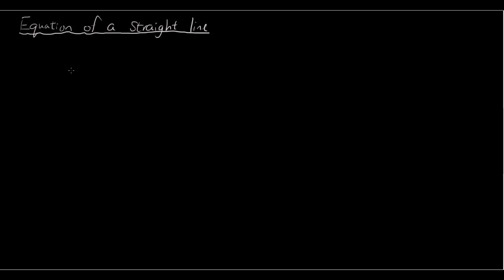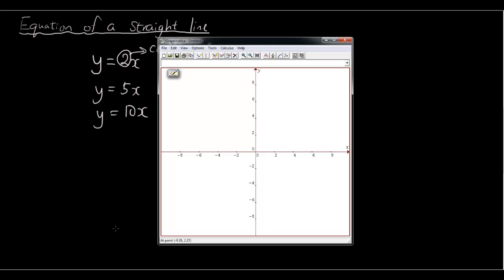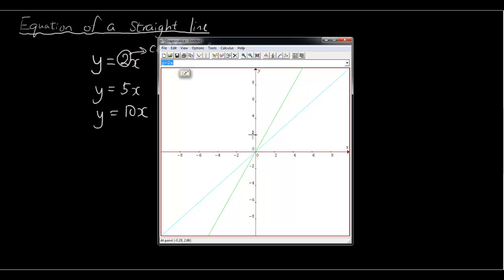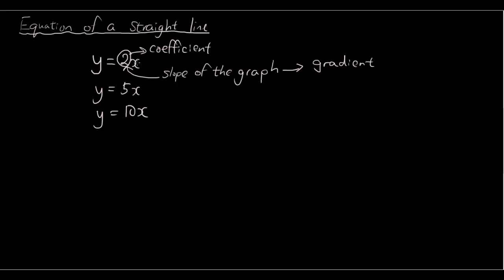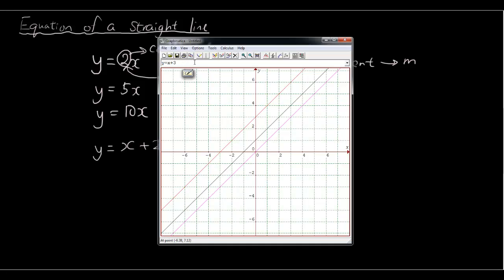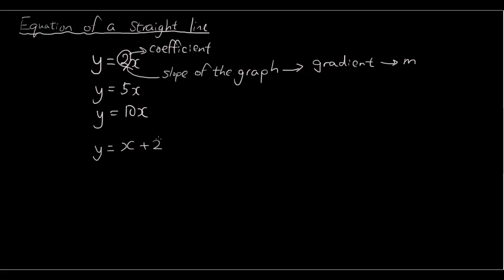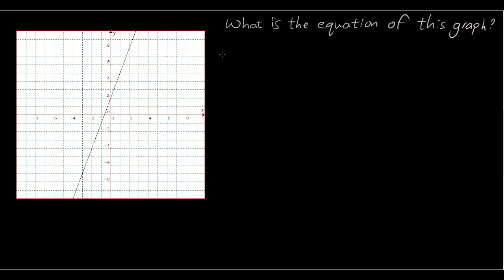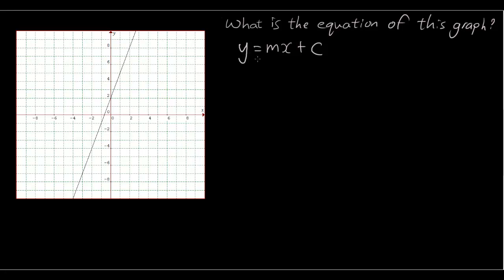Anyone can do Algebra lesson 7 - Finding the equation of a straight line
In this lesson you learn how to find the equation of a straight line given a graph, by first calculating its gradient (rise over run) and the y-intercept, then substituting the values into the general formula y=mx+c.

for more lessons, quizzes and answers.